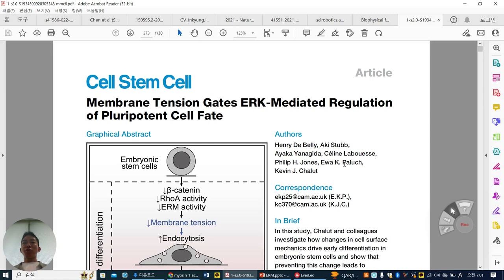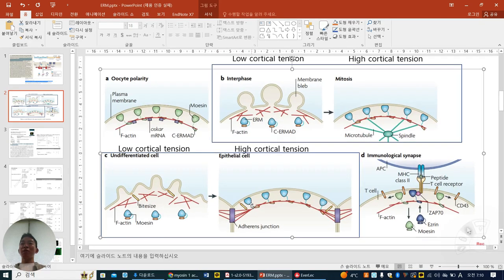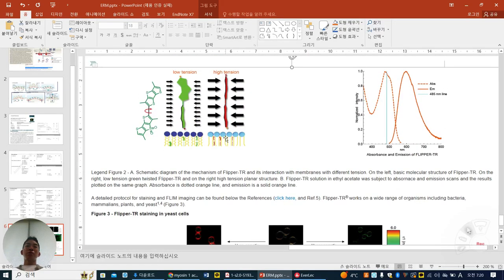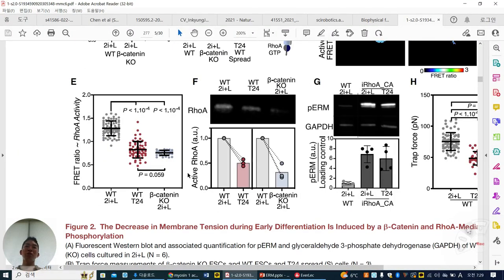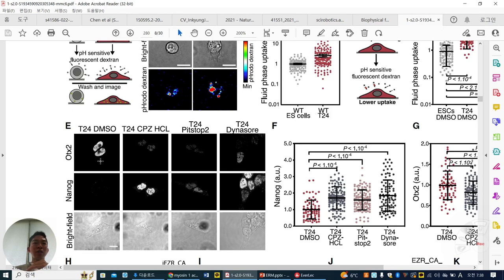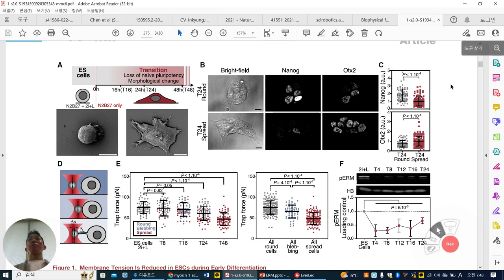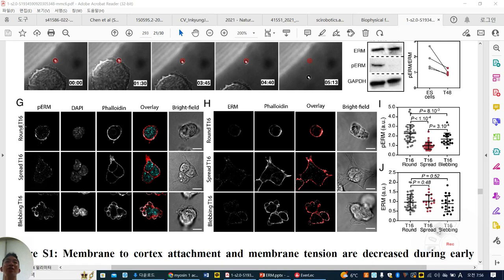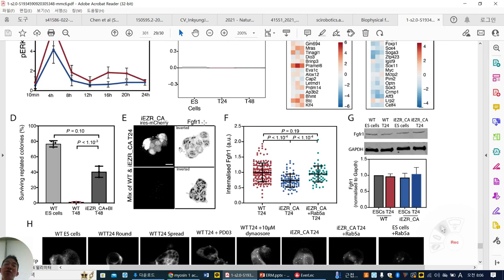Membrane tension & pluripotent cell fate_Cell stem cell 2021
Membrane tension gates ERK-mediated regulation of pluripotent cell fate_Cell stem cell 2021, by Kevin J Chalut
*Surface membrane tension = lipid tension, cortical actin tension (by actinmyosin near membrane), link molecules (ERM proteins) btw membrane lipid, proteins, and cortical actin.